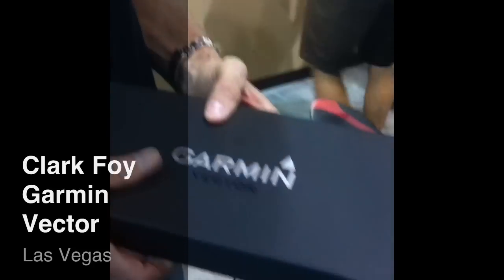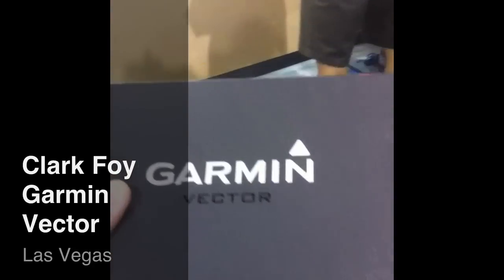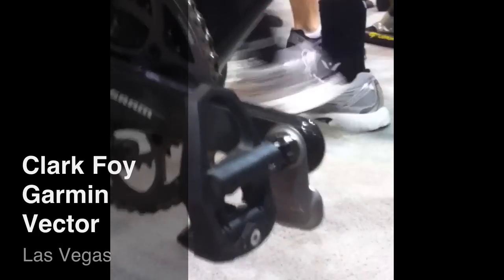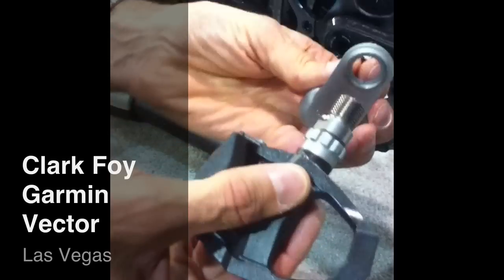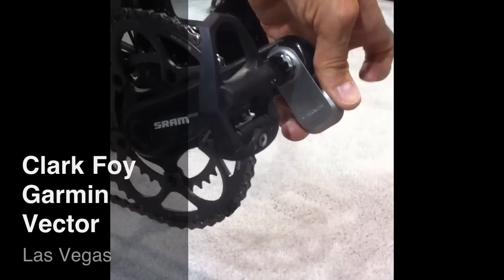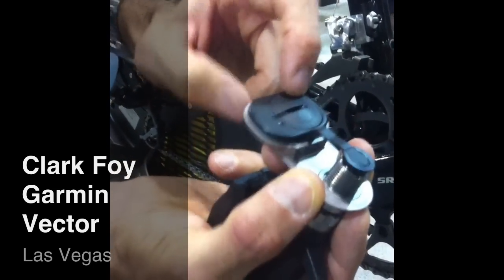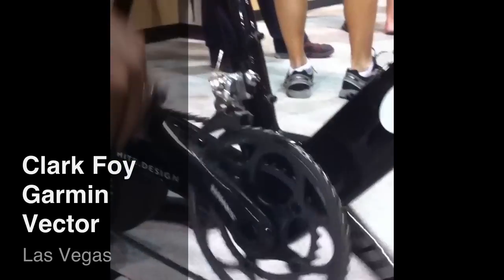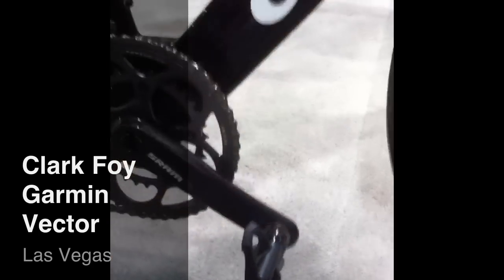Garmin Vector - Clark Foy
Product Manager Clark Foy walks through the Garmin Vector, a pedal based power system, that was developed in Silicon Valley.  The Vector is scheduled to be released in the spring of 2012.